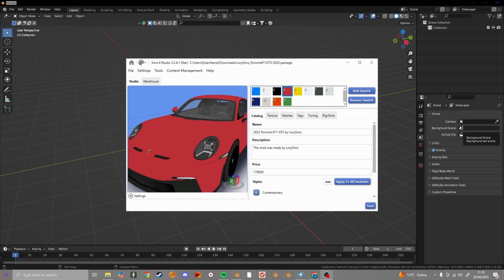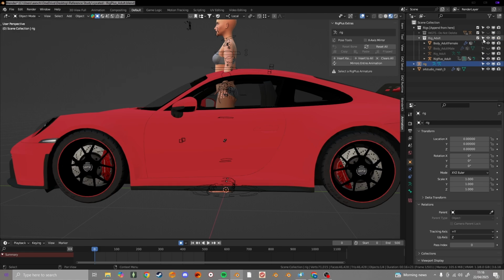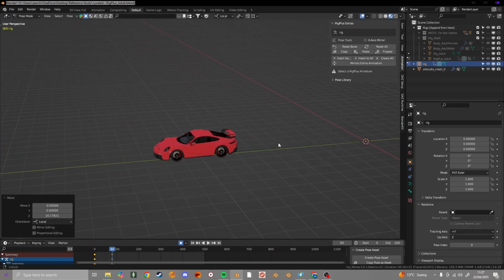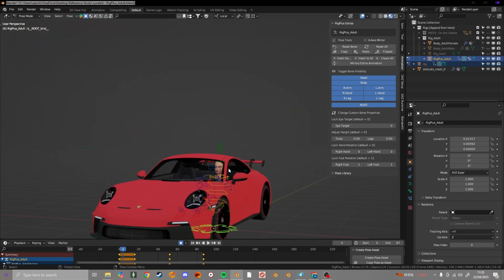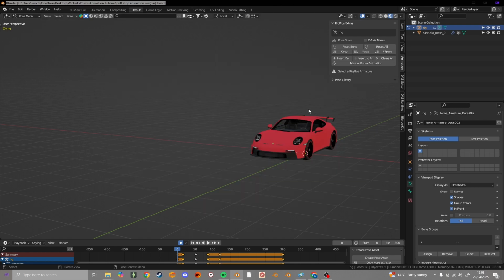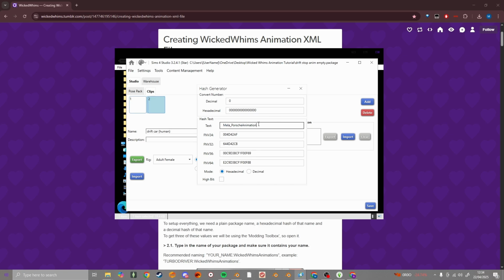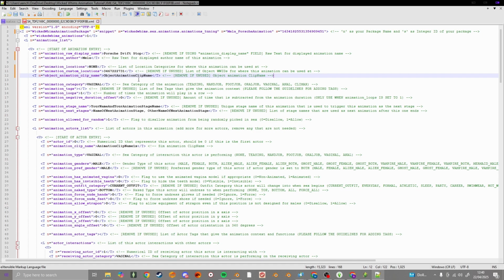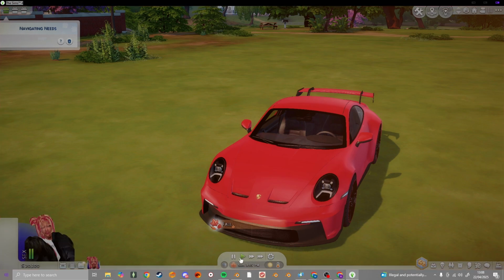How to create Sims 4 Wicked Whims Animations | Beginner Friendly Tutorial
A Beginner Friendly tutorial on making Sims 4 Wicked Whims Animations

TIME STAMPS

00:00 – Intro/ what you need
02:07 – how to export CC as a blend file
04:41 – appending CC object
06:08 – animating CC object and Sim together
19:40 – Saving and exporting files
24:22 – Creating the Empty Package
26:20 – Getting WW code for object in game
27:56 – XML File Creation
40:13 – replacing default XML
41:08 - Results

Thanks for all the love you guys have been showing me on my tutorials. My Next Tutorial will be props, I was meant to film that first but wanted to get this out of the way.

This process can be a bit daunting but after a few tries it'll be like clockwork!

Channel Update: Currently working on Ride or Die Part 2